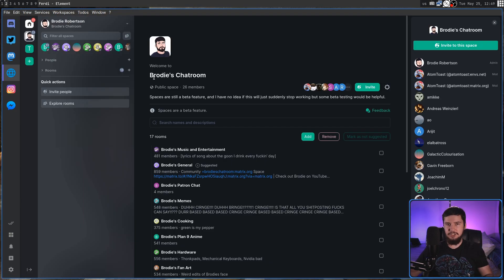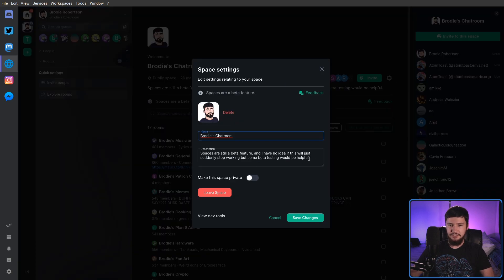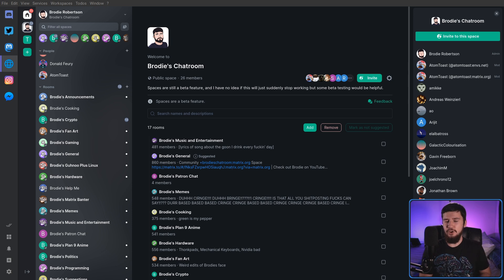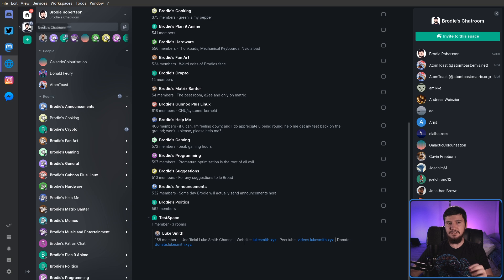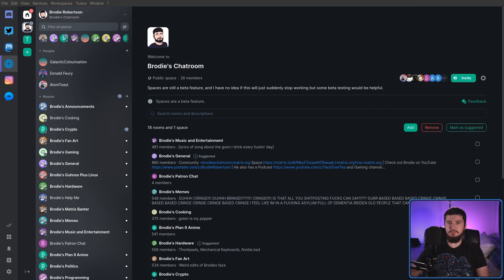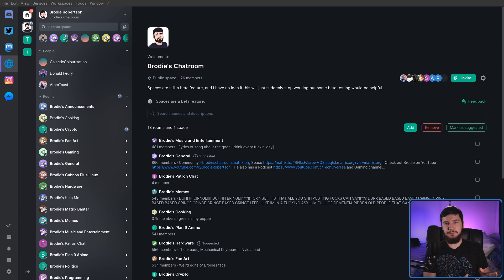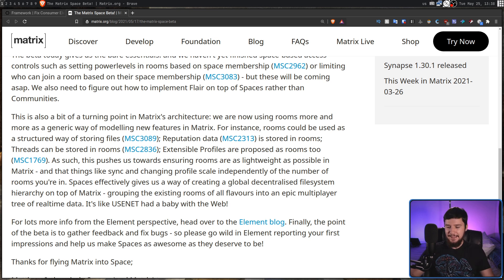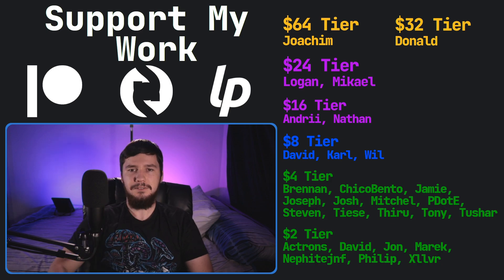Matrix Spaces Beta: The Discord Killer Feature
Matrix has had it's communities feature for quite a while but since the beginning spaces were going to replace them and that day has finally come, they're still missing some of the features they need but they're already better then existing communities

Credits
🎨 Channel Art:
All my art has was created by Supercozman